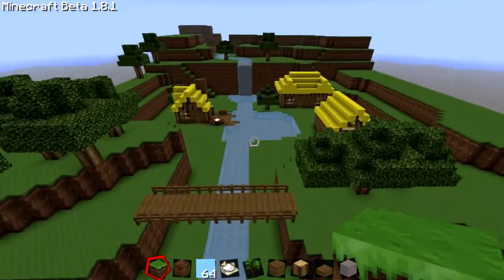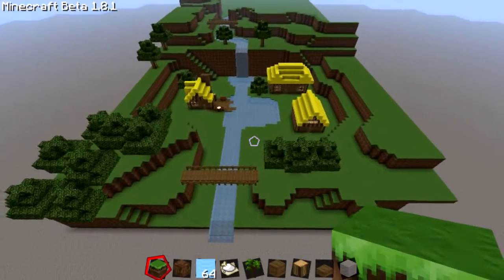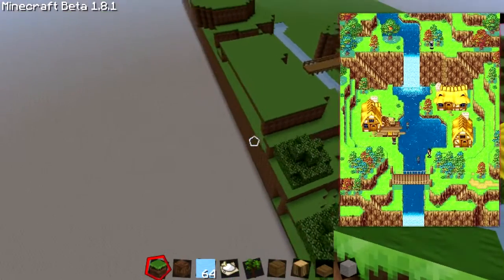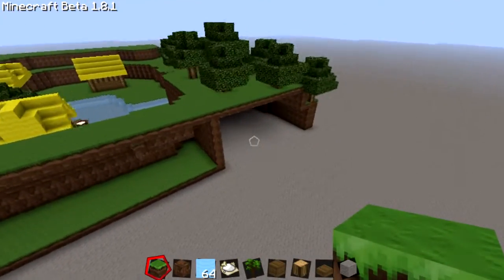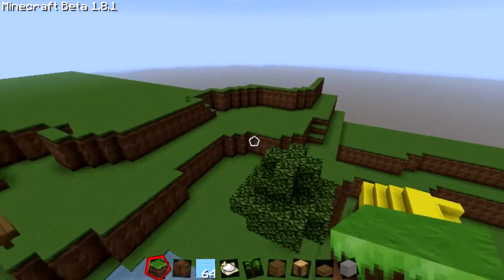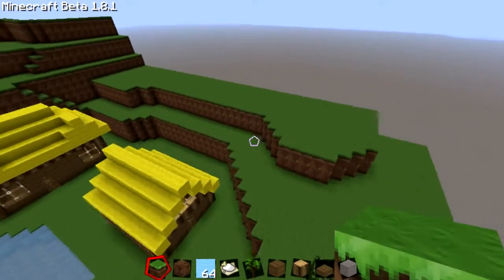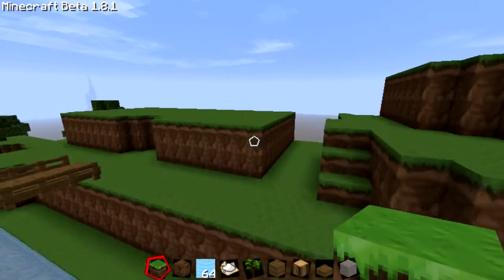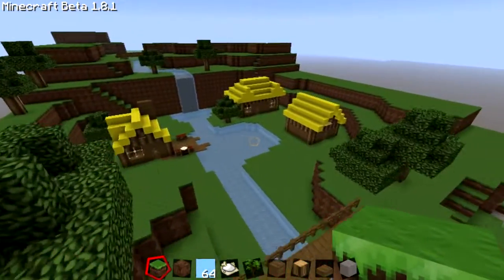Minecraft - Golden Sun Map - Update 1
This is a build im going to be undertaking with Thresh7. Will regularly update you guys until it is complete.

minecraft redstone how to tutorial
golden sun map minecraft
golden sun map minecraft the lost age ds recreation